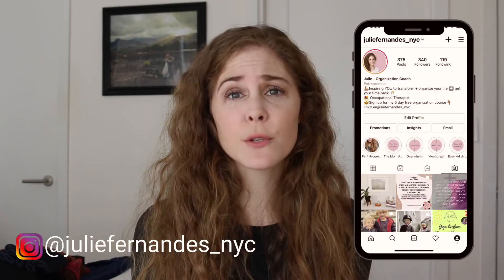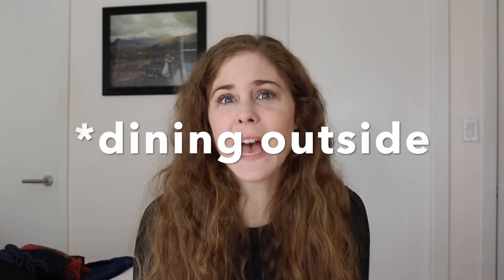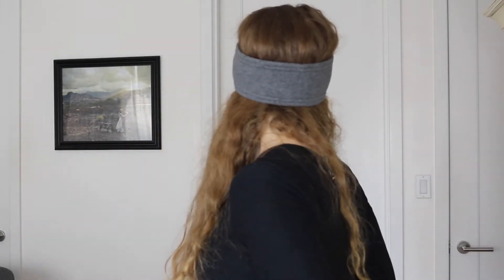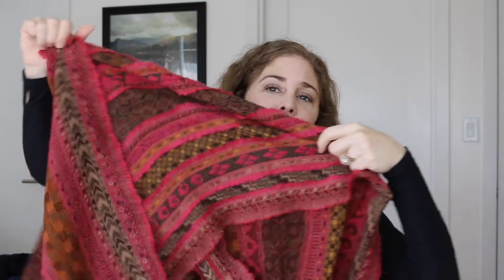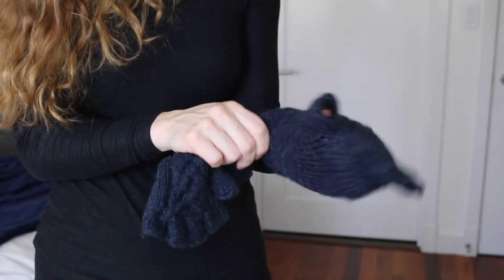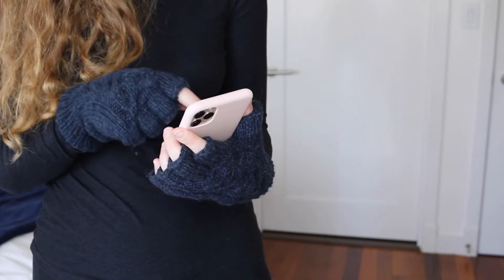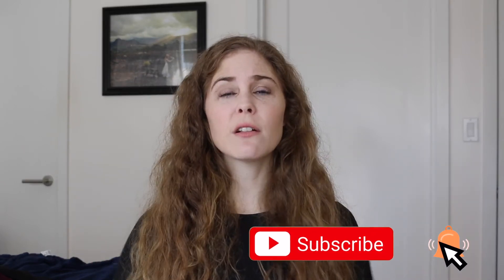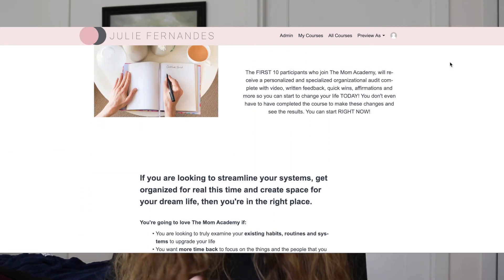Easy ways to UPGRADE your WINTER MINIMALIST Wardrobe! //Minimalism essentials for winter + try on!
👉🏽 START TO TRANSFORM YOUR HOME AND LIFE ORGANIZATION IN 3 DAYS
WITH MY TAKE CHARGE 3 DAY MINI COURSE!

This video shows super EASY ways to upgrade your winter minimalist wardrobe with items you probably already have! In this minimalism essentials for winter and try on video, I show you easy way to enhance your outfit to stay warm and cozy this winter with the minimalist clothing essentials you likely already own. Upgrade your winter minimalist wardrobe without any hassle!

Sign up! 👇🏽
**NEW FREE MINI COURSE TO ORGANIZE YOUR LIFE IN 5 DAYS: **

**JUST SOME OF MY FAVORITE BOOKS**

Simplicity Parenting by Kim John Payne

**ALL THE YOUTUBE EQUIPMENT I USE**:

📷 CAMERA:
FAVORITE VLOGGING CAMERA:
CANON 70D CAMERA (SUCH HIGH QUALITY!) :

💡 LIGHTING:
Soft box lights (great value and lighting is EVERYTHING when it comes to videography!)

🎊  ACCESSORIES:
San Disc Extreme SD Card (this is a beast!):
Camera Remote:
Camera Tripod:

The Take Charge, Get Organized and Create Your Dream Life Facebook group is specifically created for stay at home moms, working in and out of the home moms and parents looking to create lasting systems to get and STAY organized so they can get their time back to focus on themselves and their families.

This group is hosted by Julie Fernandes. Julie is an occupational therapist and entrepreneur who grew her business whilst working full time with two young children. She has tried and tested systems to find simple ways to streamline every day tasks to maintain your home and your sanity!

She uses this group to teach other busy mamas to create personal organizational systems to increase efficiency and prioritize tasks in order to be more present with their families and create their dream lives.

**PS: NEW FREE MINI COURSE TO ORGANIZE YOUR LIFE IN 5 DAYS:**

About me:

Hi 👋! Thanks for being here! I’m Julie, an occupational therapist, hand therapist, and full time working mom in New York City. I post videos on parenthood, organization and intentional living with a goal to help moms go from chaos to calm. I want to provide a supportive place where we can share tips and encouragement to make life a little smoother and more meaningful, together.

You'll receive weekly tips, tricks and support to help you in your motherhood journey so you can focus on what matters most.